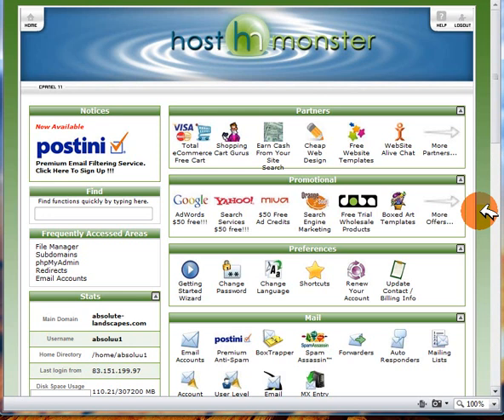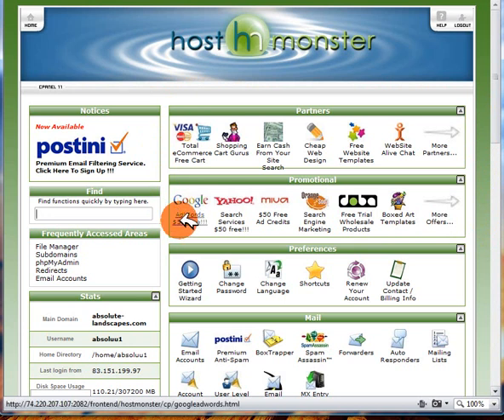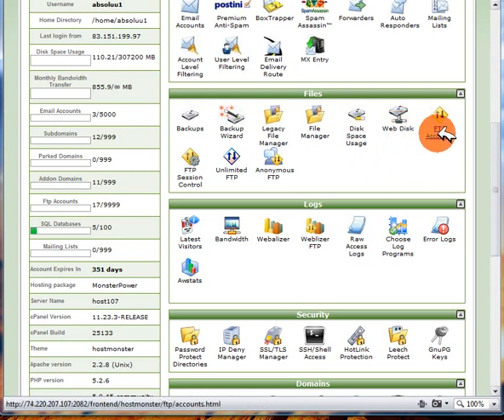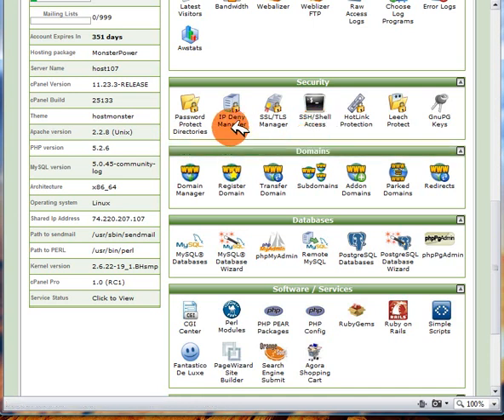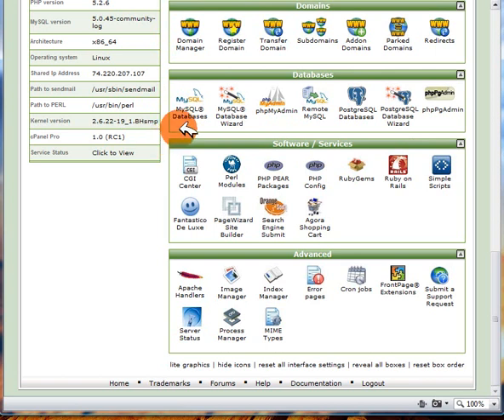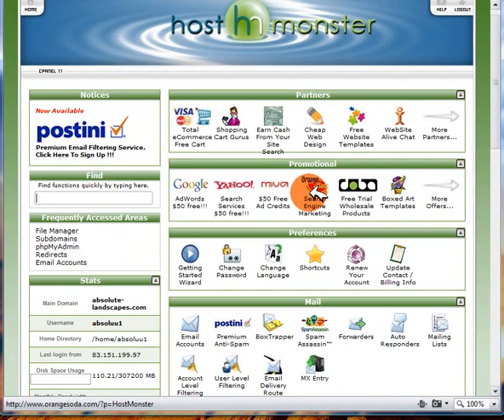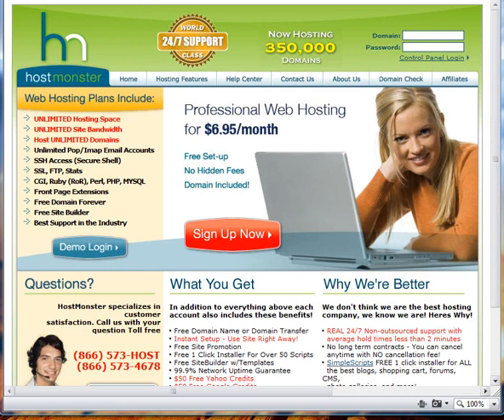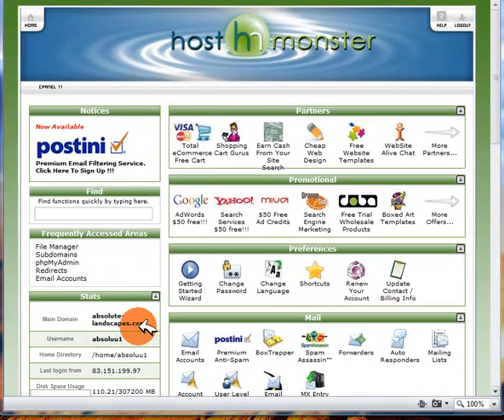Hostmonster Control Panel Review (cPanel)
A brief reivew of the Hostmonster control panel.